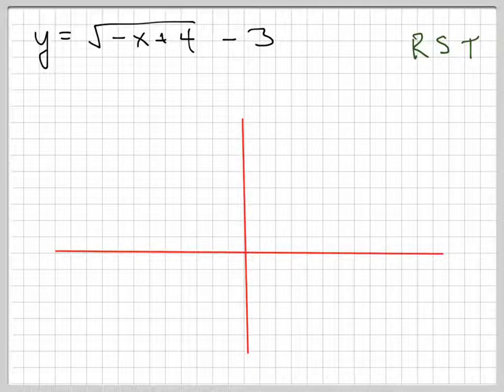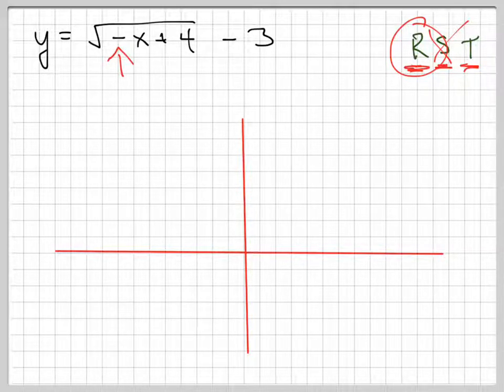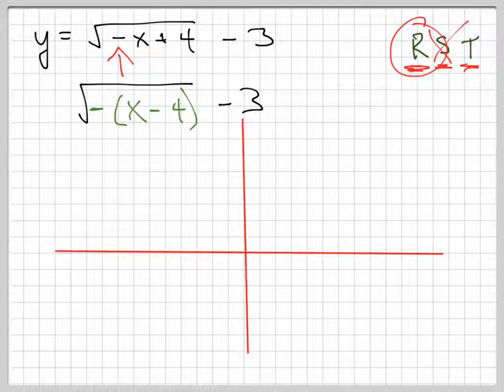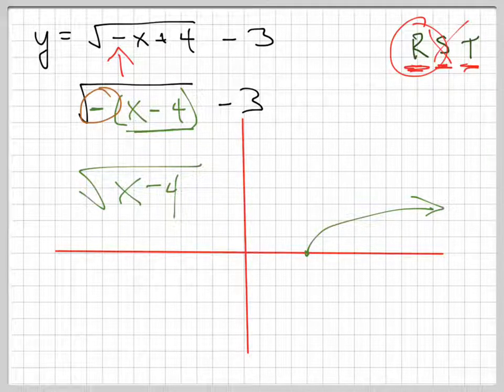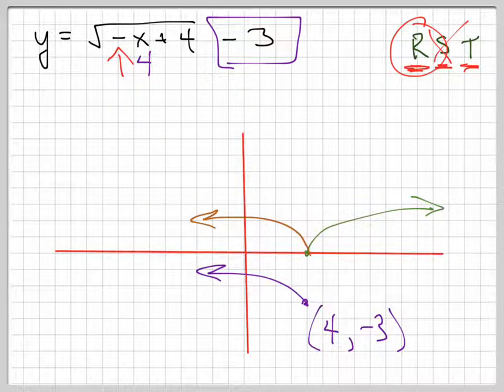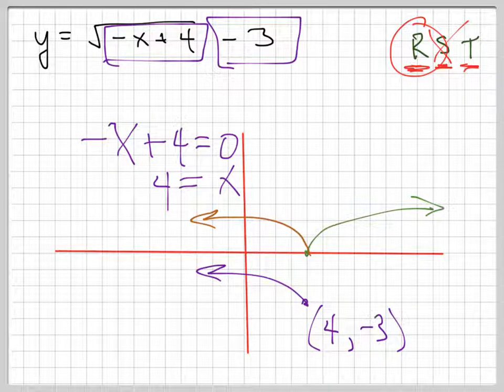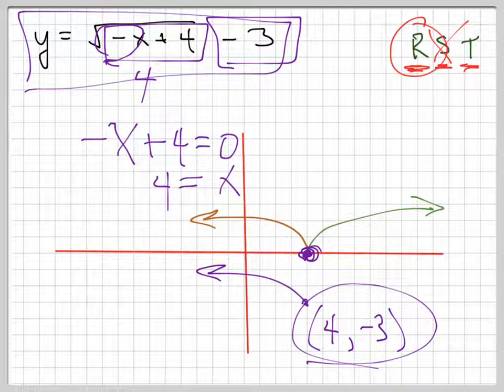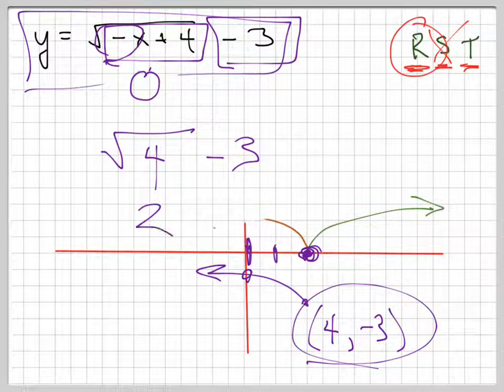Graph y=sqr(-x+4)-3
Graph the square root function using reflection, stretch/shrink, and transformations.